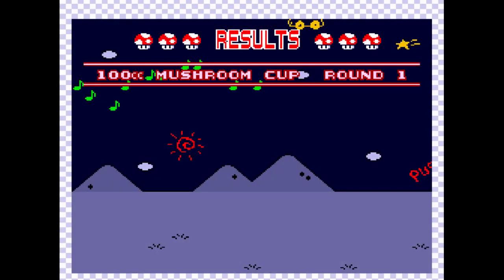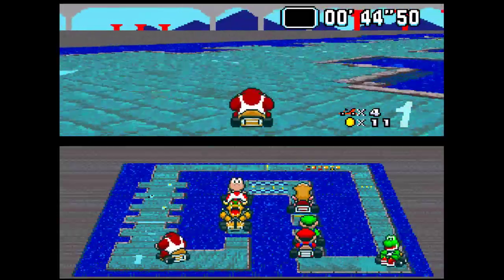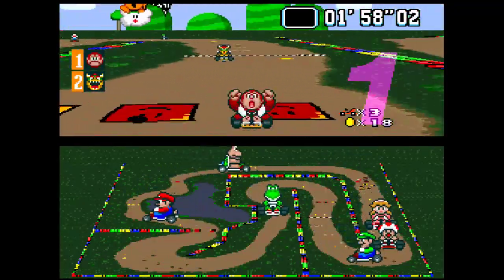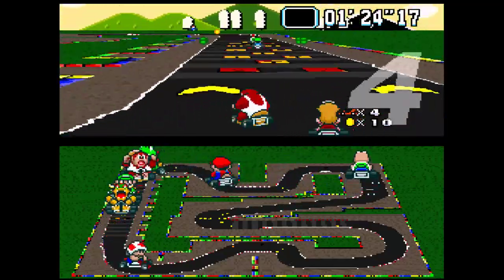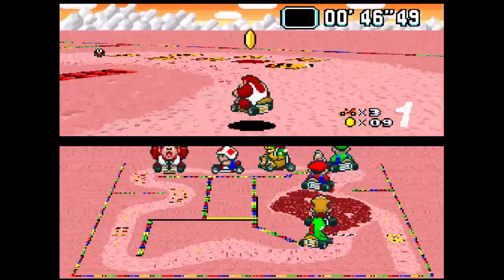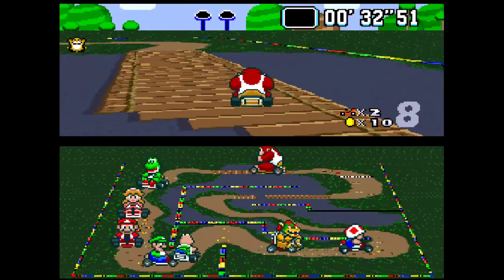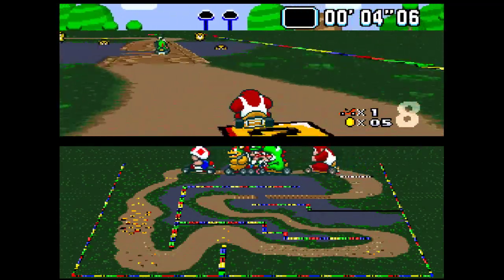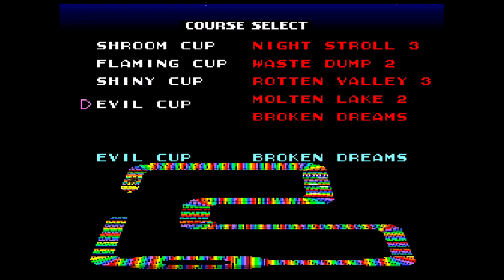Joey presents a normal Mario kart experience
Super Mario Kart, nothing out of the ordinary here!